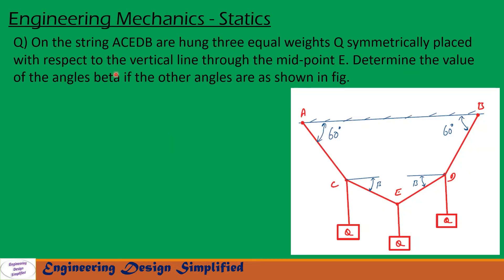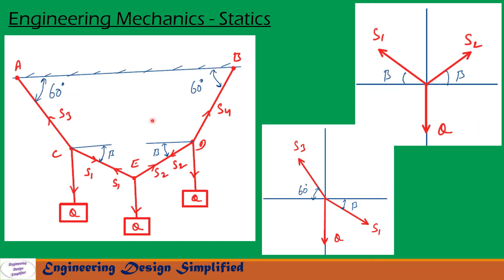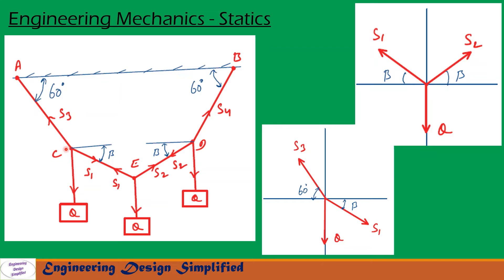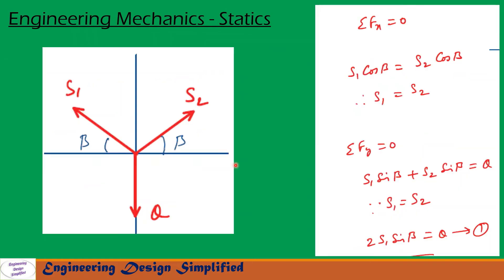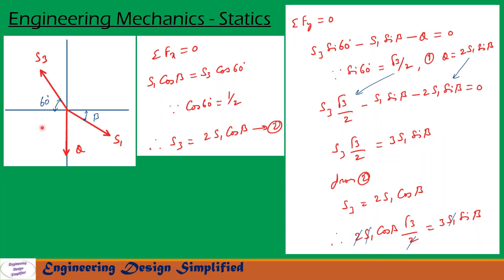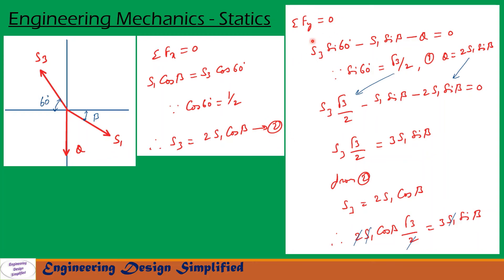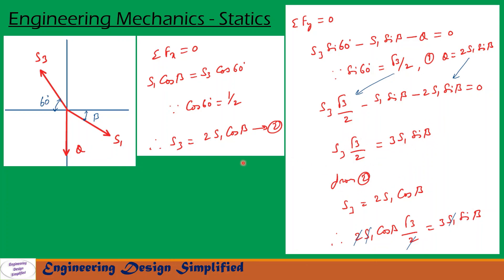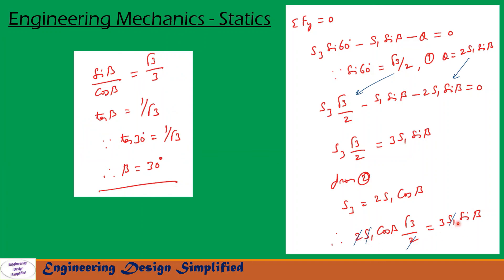Engineering mechanics solved problem on Method of projections | Statics problems 46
In this video series I will be solving Tough engineering Mechanics  Statics problems, which are helpful for GATE, IES, other competitive exams and University exams. Equilibrium of three forces in a plane, Lami's theorem, resolving forces, equilibrium of forces and moments discussed in a simplified manner. Solutions to Engineering mechanics.

solutions to engineering mechanics
engineering mechanics